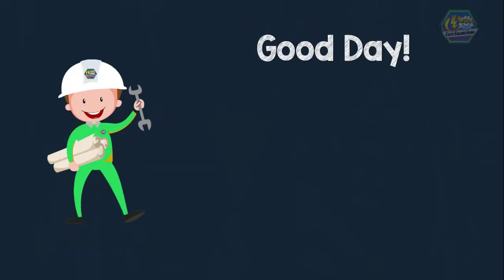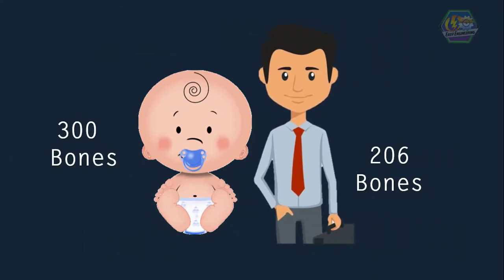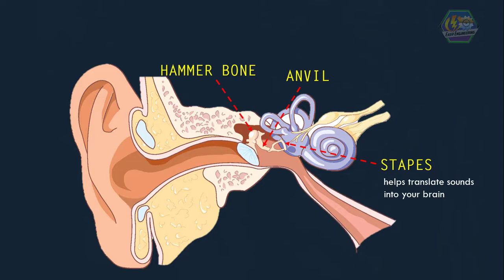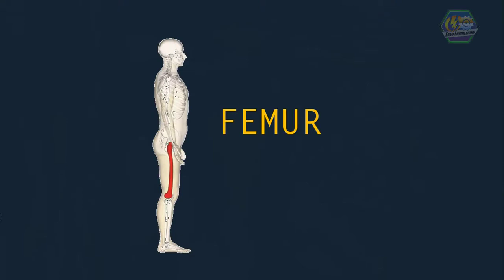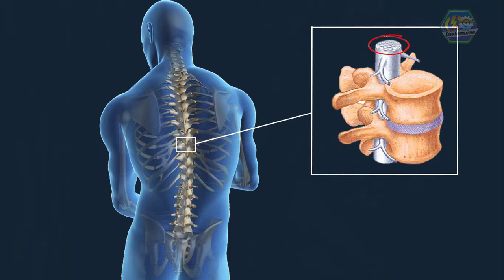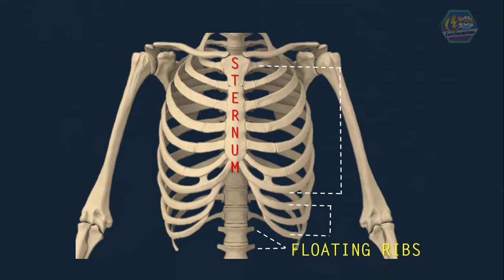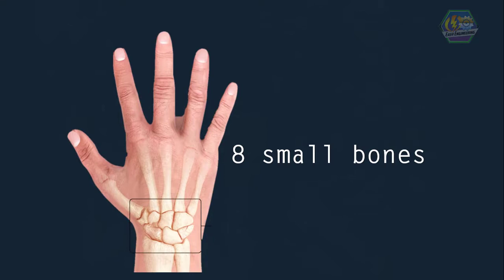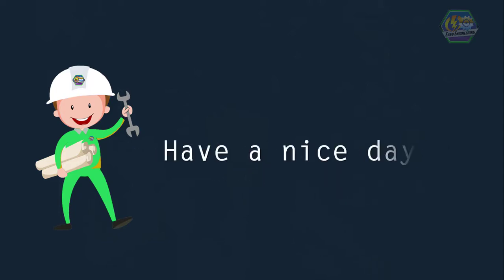SKELETAL SYSTEM | Biology Animation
For today’s topic, we are going to talk about the “Skeletal system”.

Have you ever wondered how amazing octopuses are? they can squeeze through anything! Even in a penny-sized hole of a pipe.

Well, that's because they don't have bones like us. They're just some mushy meat, but humans, like all other animals have bones.

So what if we don't have bones? Can we also survive like the octopus?
Well, turns out we can't, since we need our bones to support our important organs. Our bones make up the Skeletal System.

The skeletal system provides strength and stiffness to our body so we don't just collapse or flop around like jellyfish.
Bones also make up the structure of our bodies, this structure is called the skeleton.